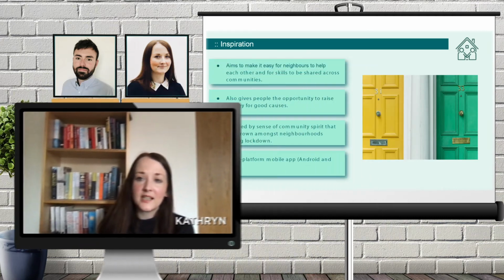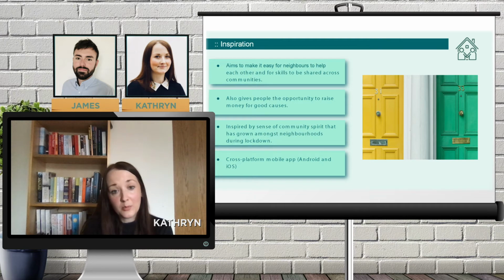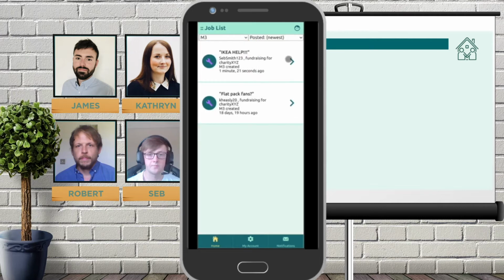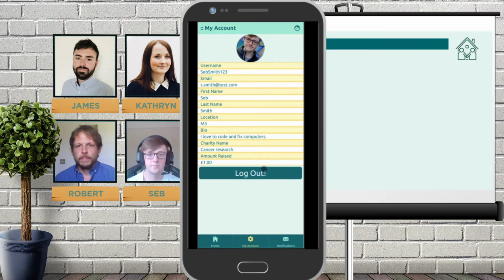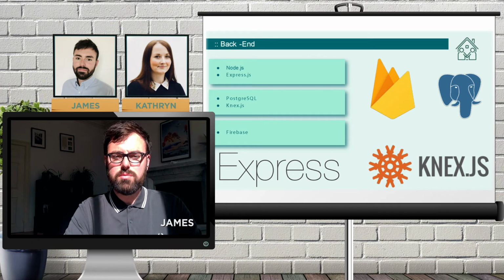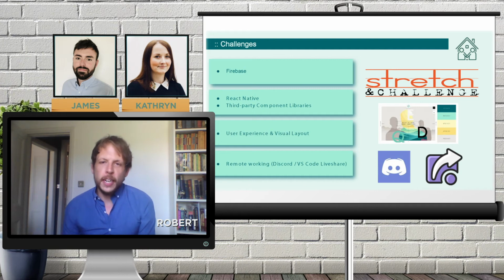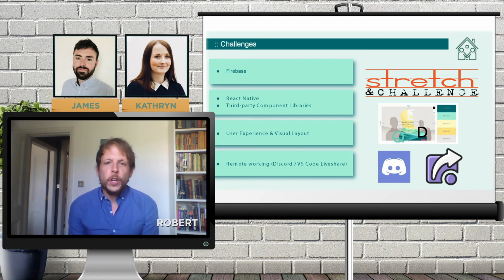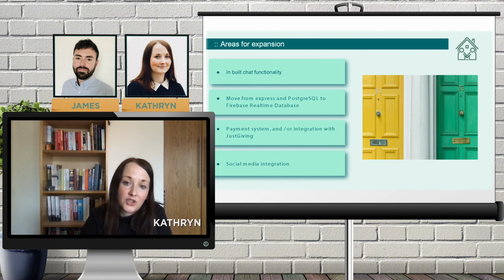Favour 4A Neighbour | Northcoders Graduation Showcase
Favour 4A Neighbour is a mobile app, developed to connect anyone who has an odd-job they need doing, with local volunteers prepared to offer their time and expertise, in exchange for a charity donation.

Tech Used:
React Native | Firebase Authentication | Firebase Cloud Storage | Express | node.js | PostgreSQL | Knex.js | Axios